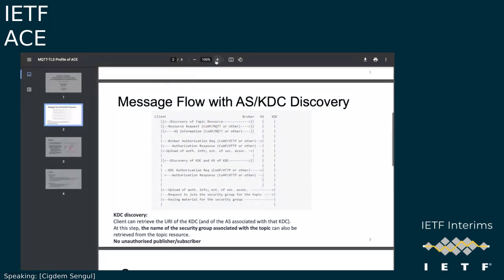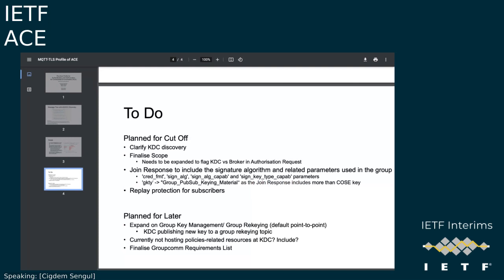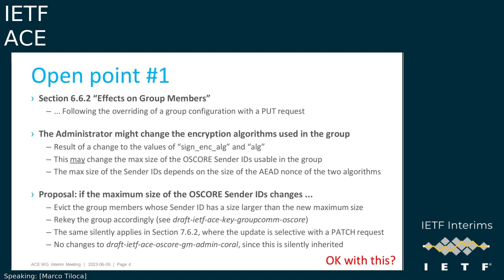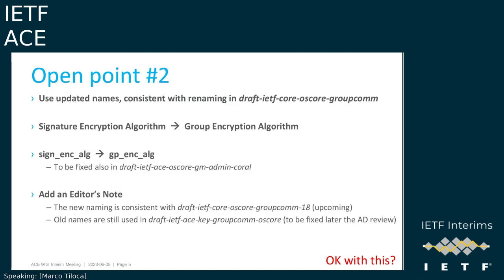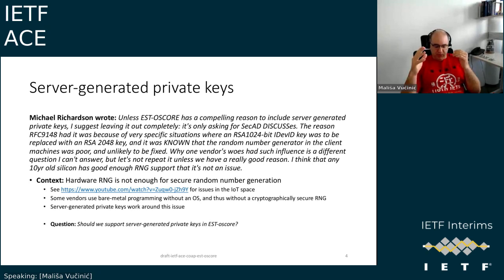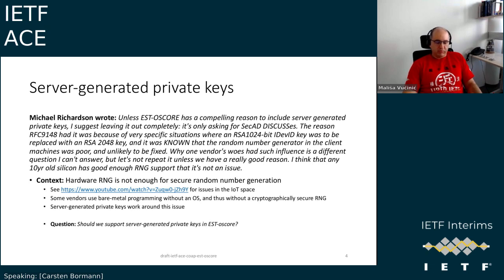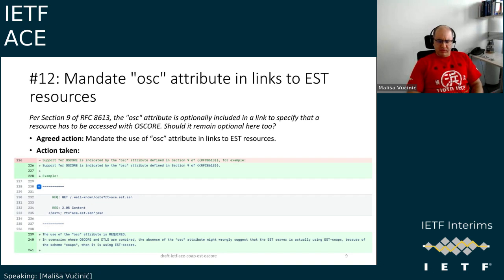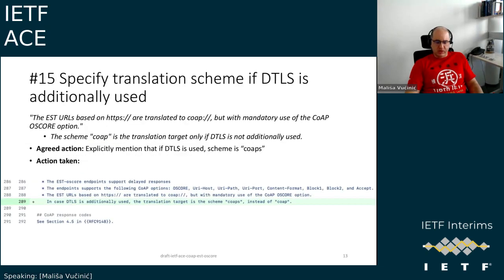IETF-ACE-20230605-1300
ACE interim meeting session
2023/06/05 1300